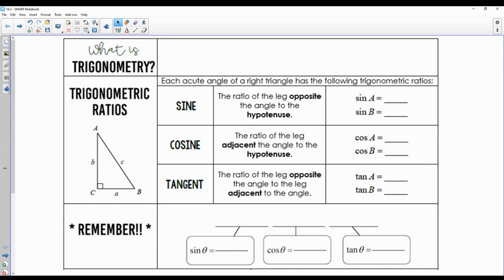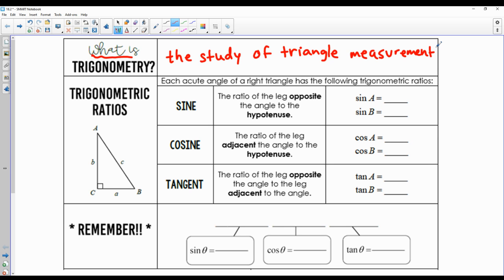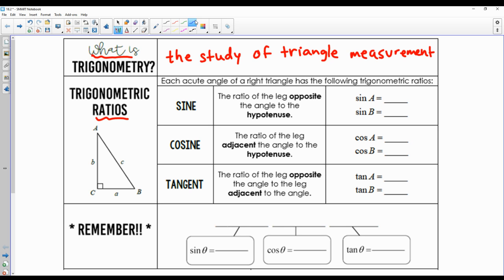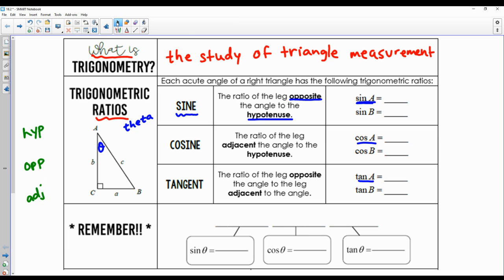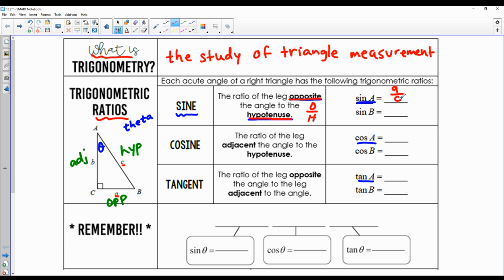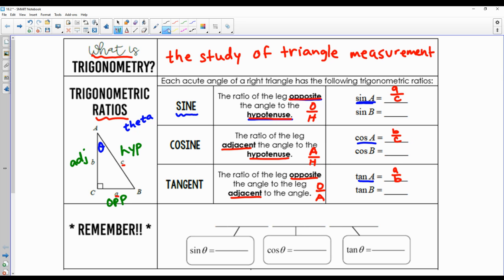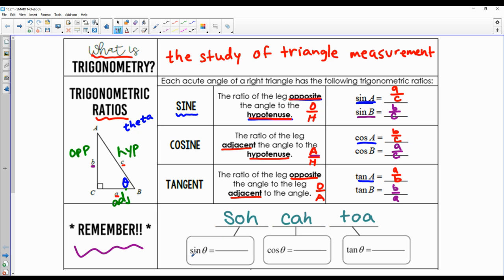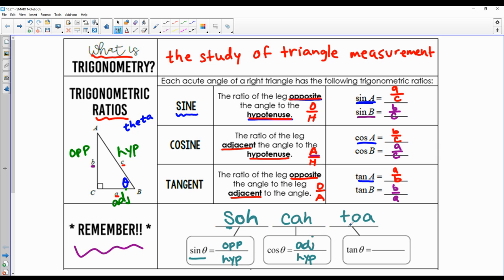18.2 (a) introduction to trig ratios